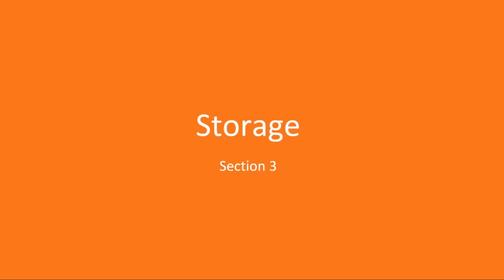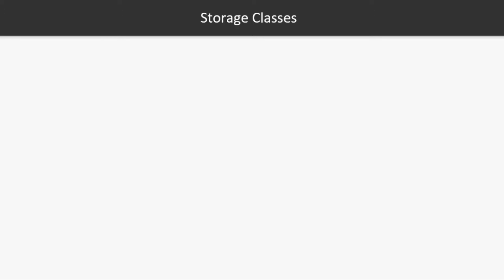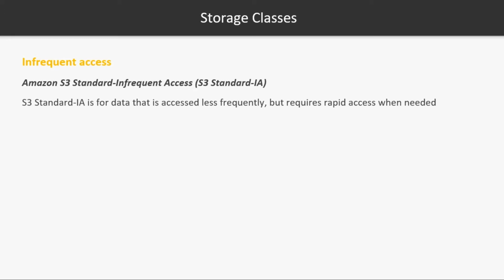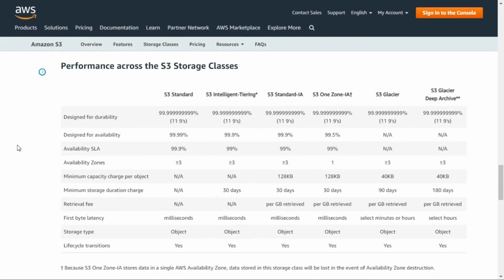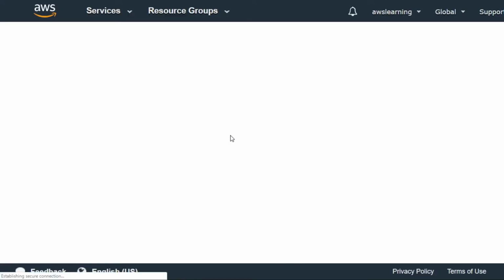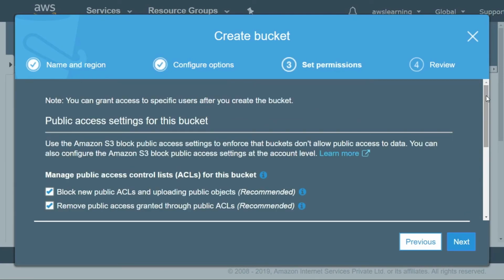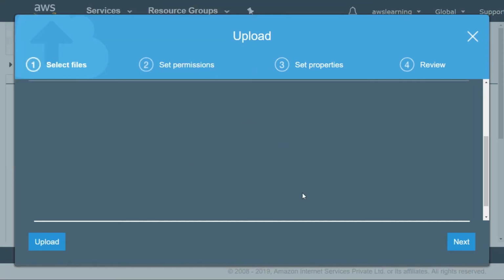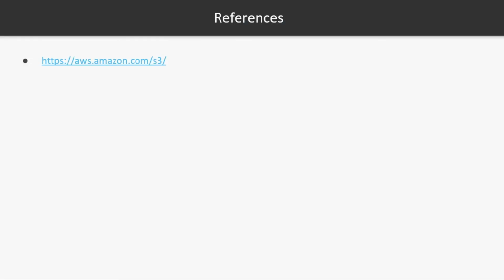3.1 AWS S3